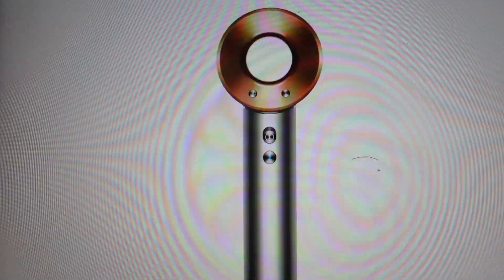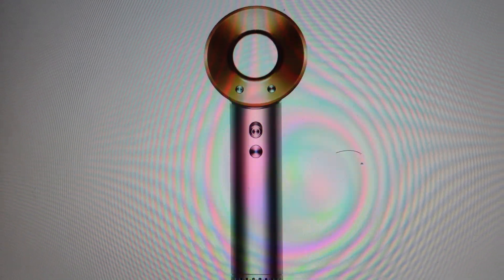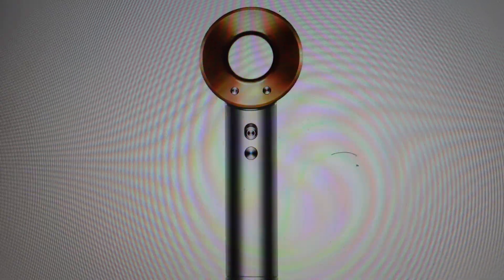E8 Error on Dyson Hair Dryer | How to fix